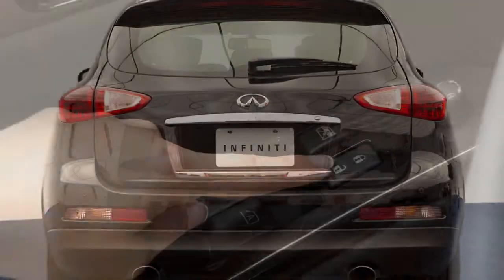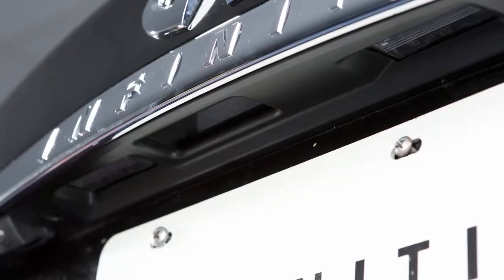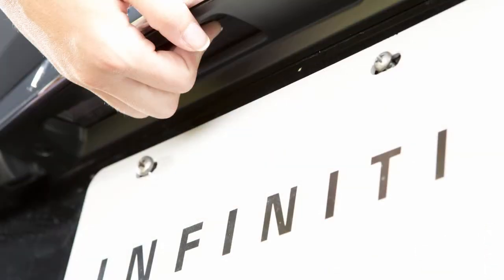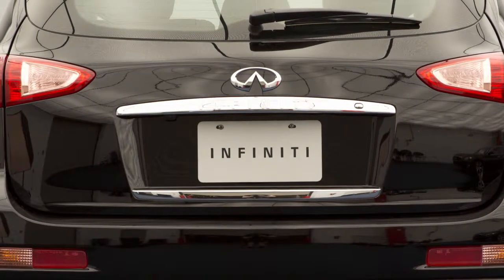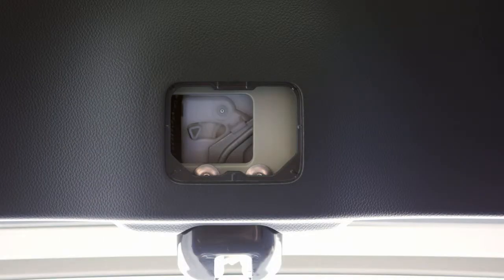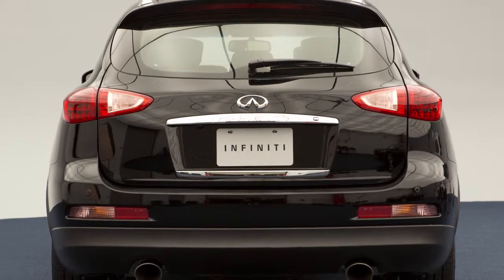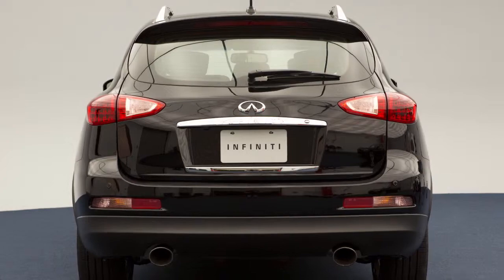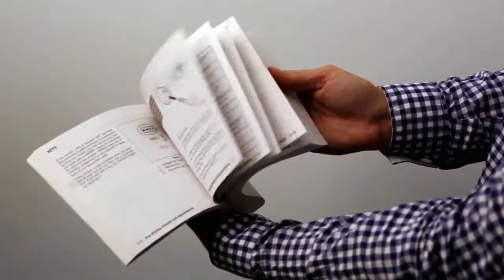2015 Infiniti QX50 - Liftgate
"To open your lift gate, unlock all of your doors, and then look just above the license plate under this trim panel. There you'll find the concealed OPENER switch. Push the switch while pulling up on the lift gate. To close, lower and gently push the lift gate down.

If your battery is discharged and the lift gate cannot be opened, remove this cover at the bottom of the inside of the lift gate. Beneath the cover is a lever. Move it to the right to open the lift gate.

Do not drive with the lift gate open. Always check to make sure it has closed completely.